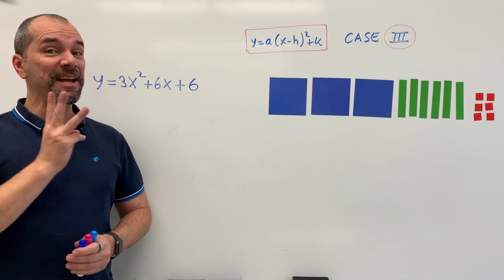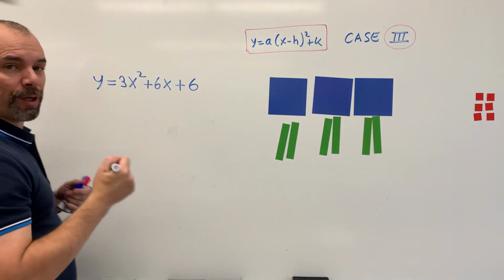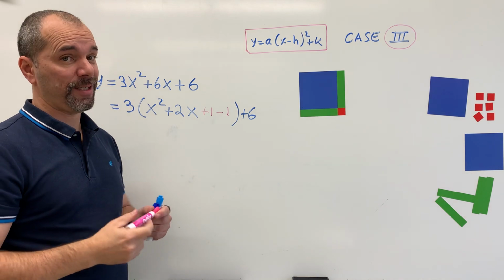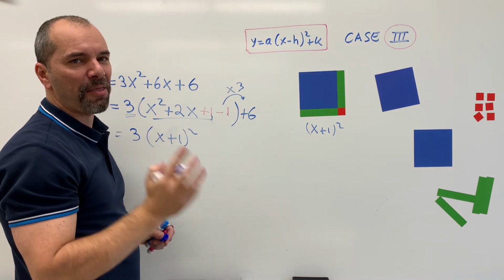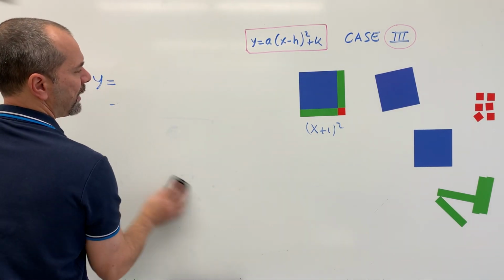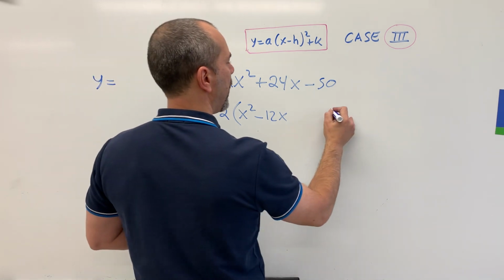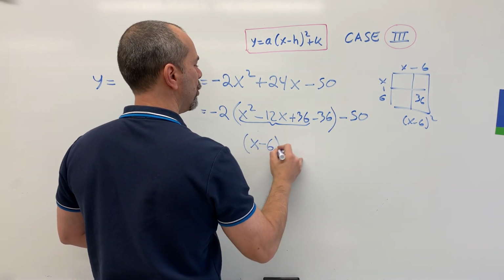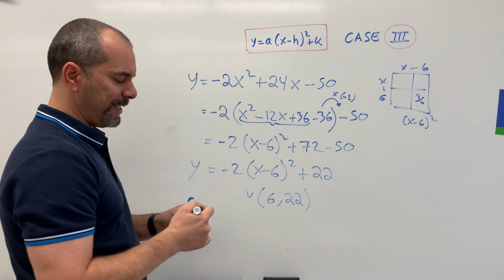Completing the Square - Case #3